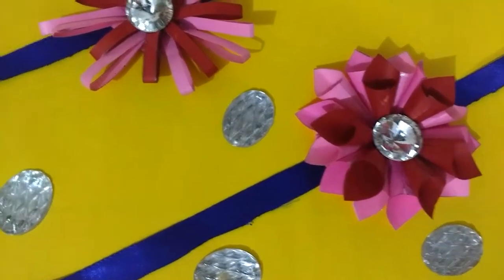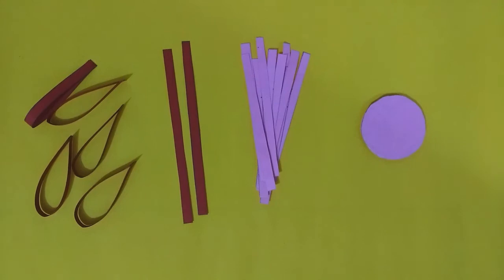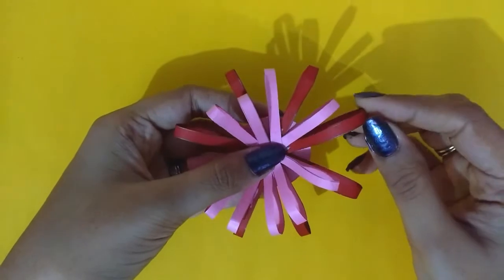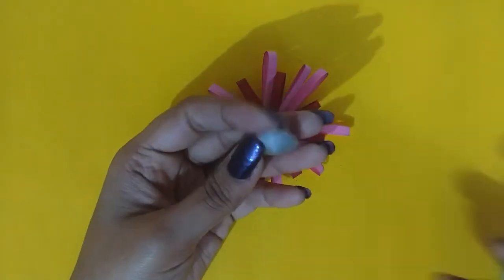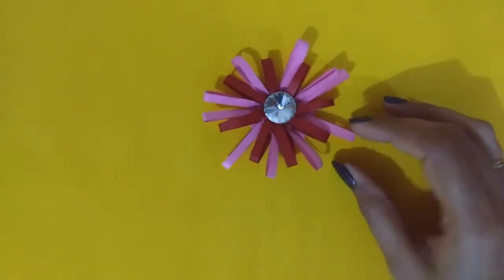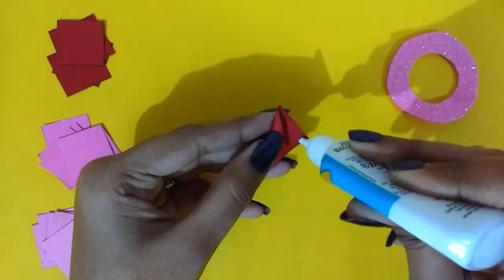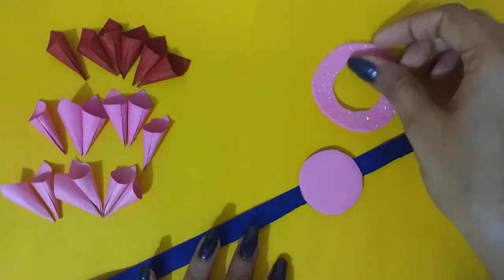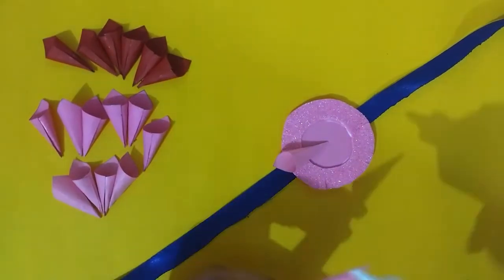Easy DIY Rakhi | Floral Rakhi | Rakshabandhan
Hi guys, this is the 2nd video of my Rakshabandhanspecial week. Today I'm making 2 types of Floral Rakhis. I hope you guys will find this video helpful.